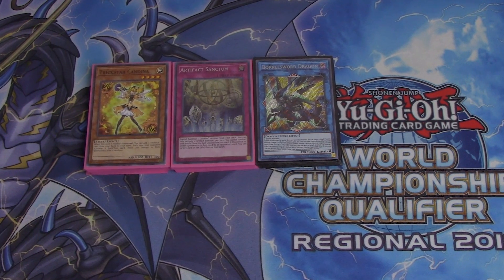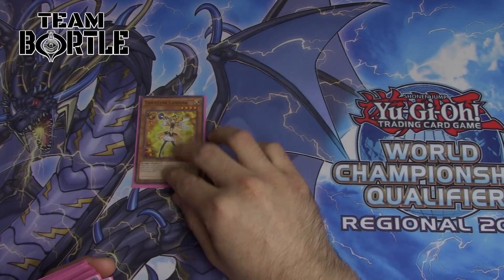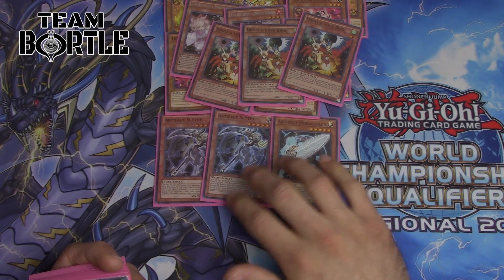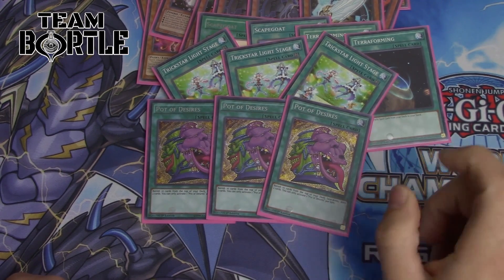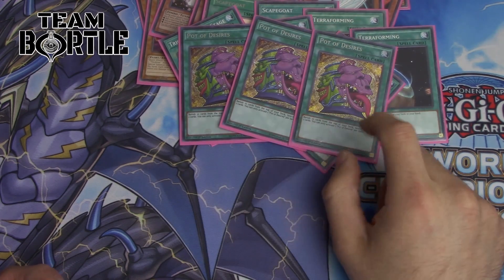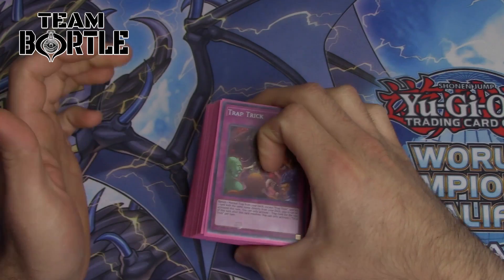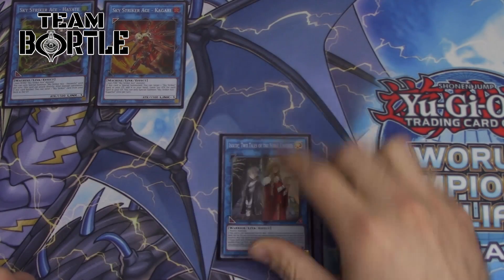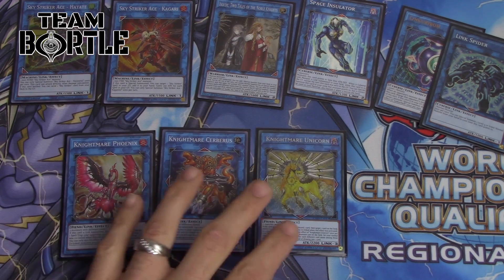Yu-Gi-Oh! Regional 3rd Place - Bortle Trickstars Deck Profile - FIRST TOP OF 2019 - Fort Worth, TX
Bortle here back from the Fort Worth regional which had almost 400 players! After 9 rounds of swiss, I managed to secure a spot in the top 8 with only 1 loss.
We are starting the year off with a NICE regional top. Proving that our deck is NICE.
What do you think about this decks ability to beat all other decks?